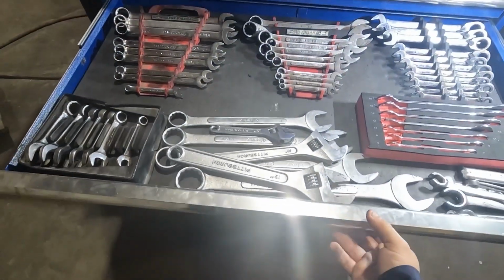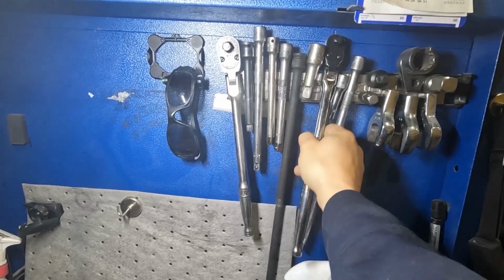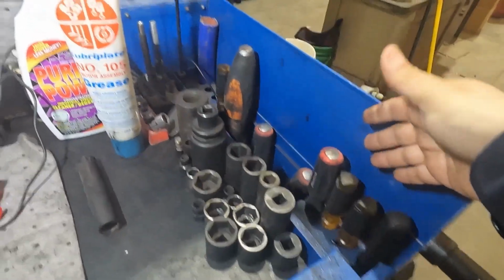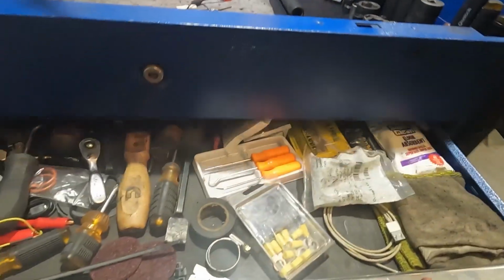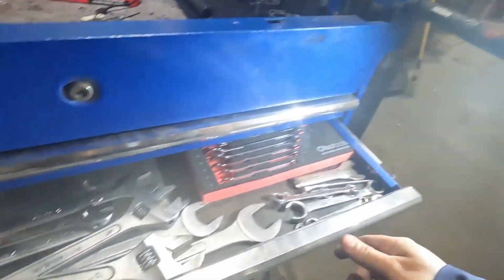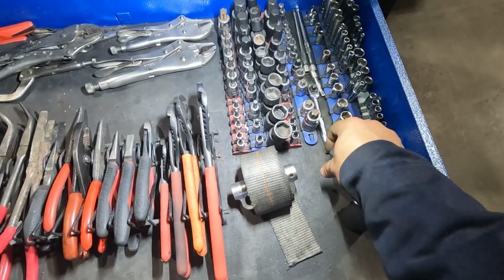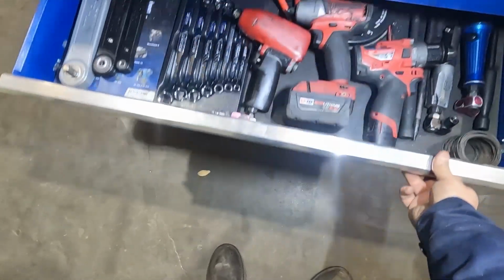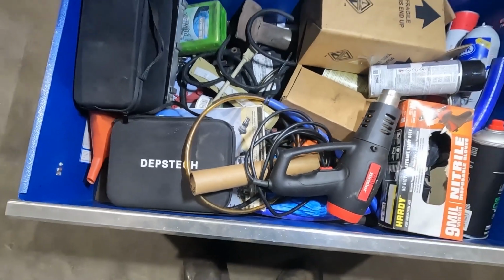Explore This 41-Inch Rolling Tool Cart: Ultimate Toolbox Tour!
From its unmatched quality to its storage capabilities, you won't believe what this rolling tool cart has to offer. Follow along as we walk you through the different compartments and features, including tips and tricks for maximum efficiency.

Video Chapters:
00:00 - Preview
00:12 - Matco Rolling Tool Cart
00:28 - White Snap On Toolbox
00:35 - Ratchets, crowfoot wrenches,
01:15 - Impact Sockets
01:30 - Pry Bars, screwdrivers, thermometer
01:50 - Air Gun
02:05 - Impact Sockets
02:21 - Accessories Drawer
02:47 - Wrench Drawer
03:10 - Pliers Drawer
04:05 - Multi-meters, hammers, wires
04:40 - Power Tools, pry bars, extension wrenches
05:10 - Assorted Tools

All Olsa Tools Products come with 90-Day Risk-Free Returns, 100% Satisfaction Guarantee and Limited Lifetime Warranty!